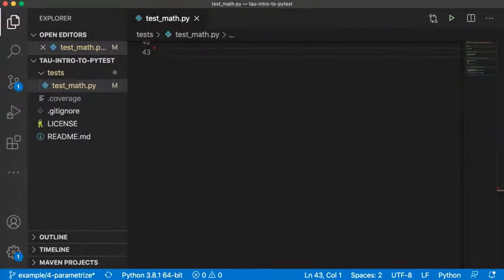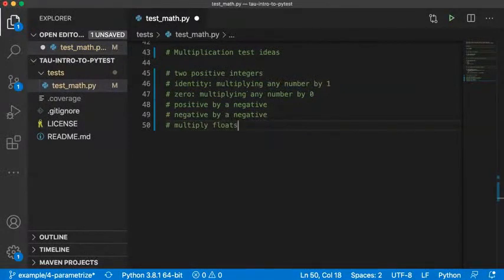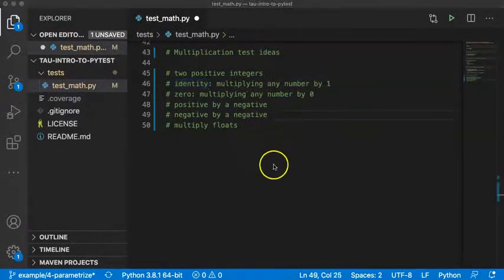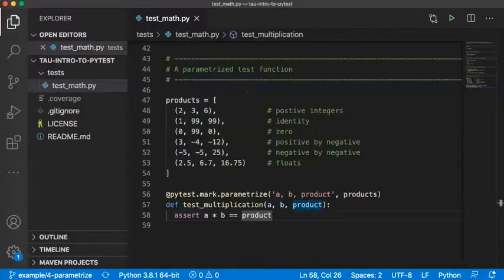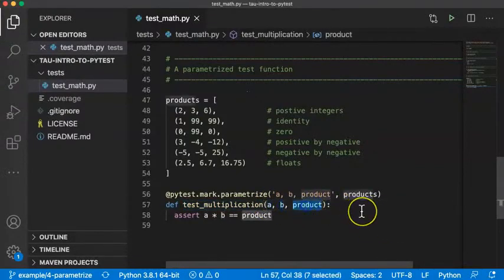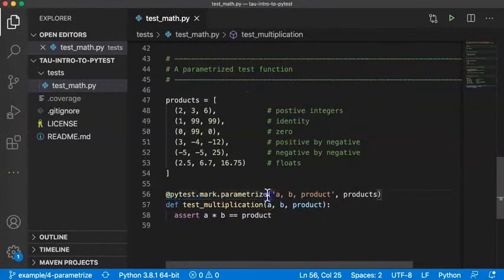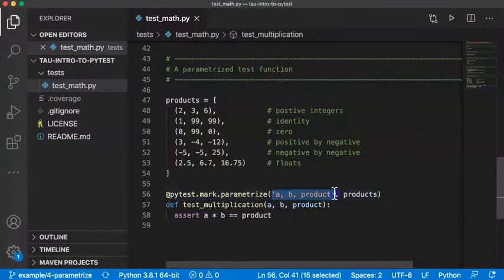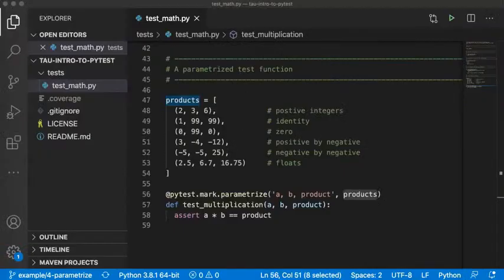Chapter 4 Parameterized Test Cases 7gcsANGVtiE shortened